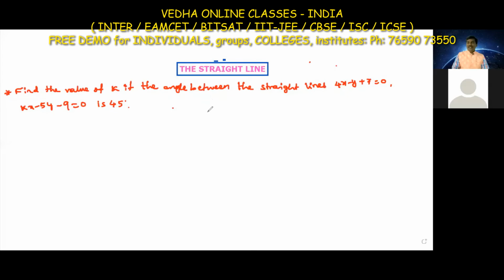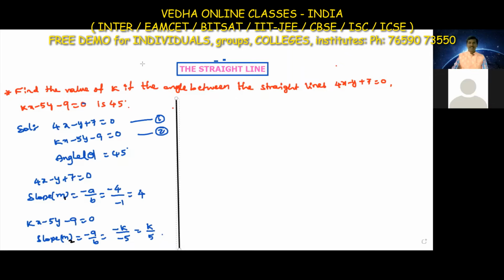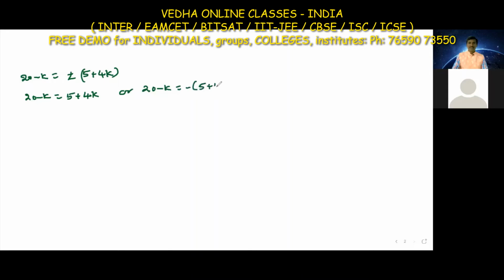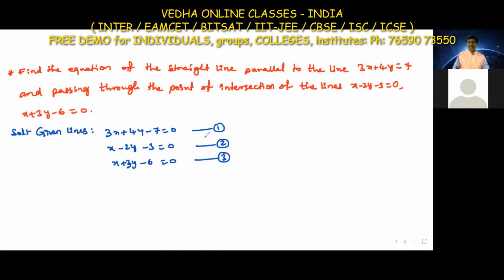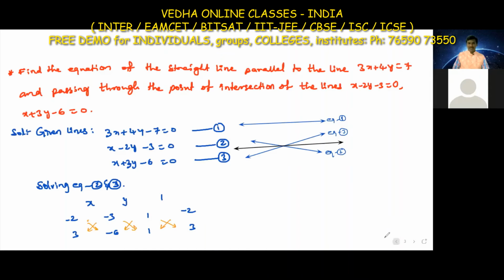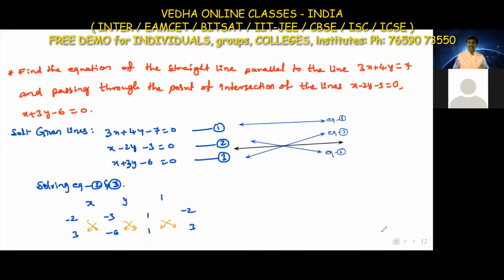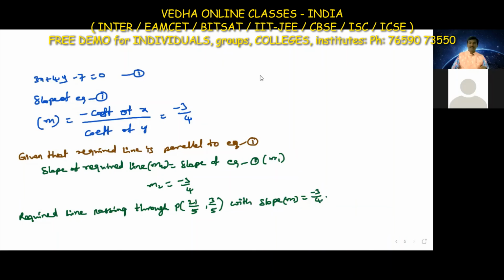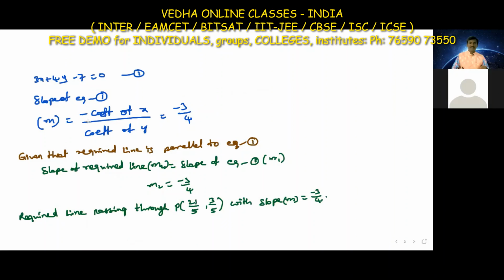StraightLines,important Short Answer Questions,MATHEMATICS1B, intermediate,useful for CBSE